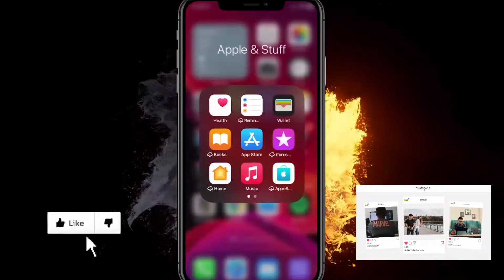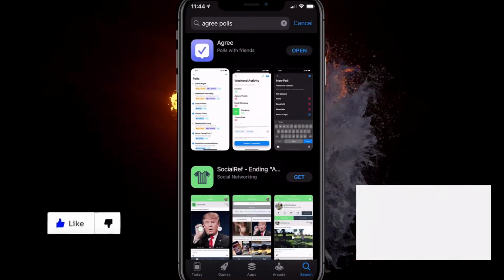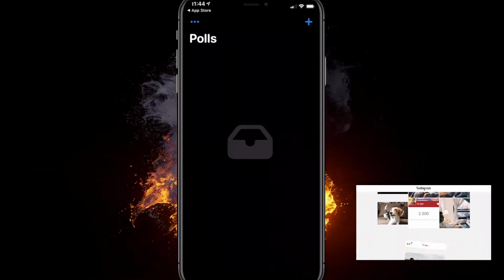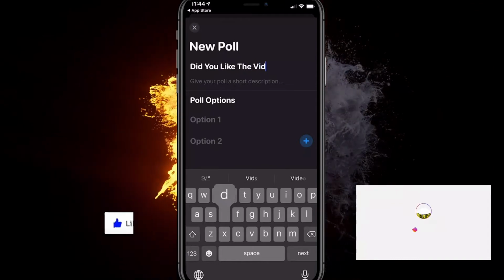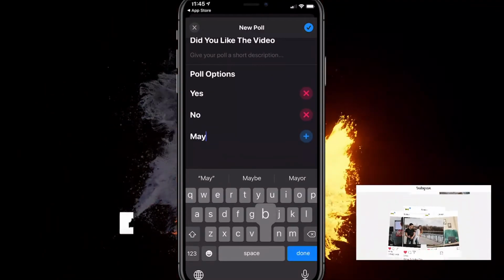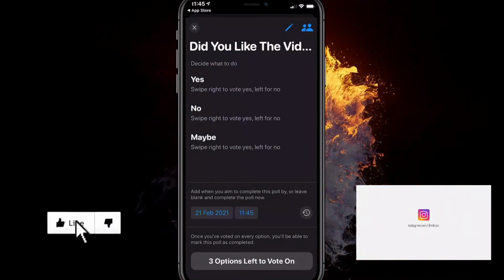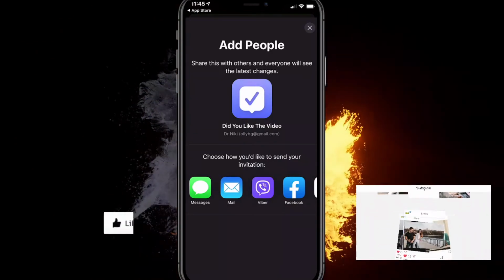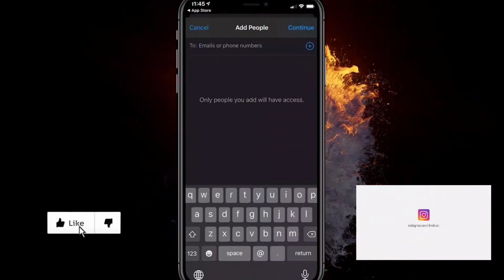How to Run Polls With Agree ✅ How to Vote With Friends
In this video you will learn How to Run Polls With Agree & How to Vote With Friends!